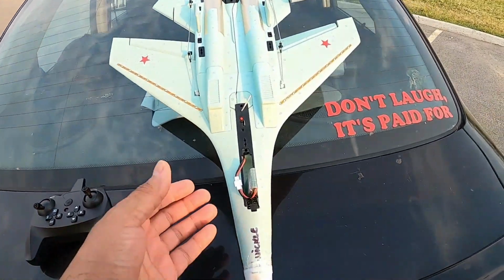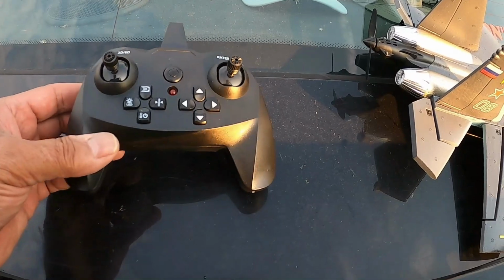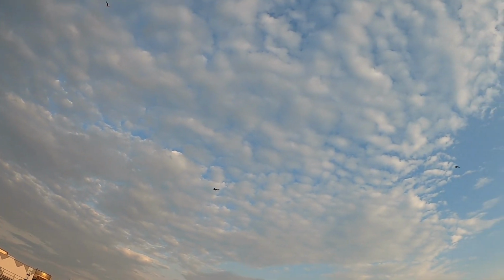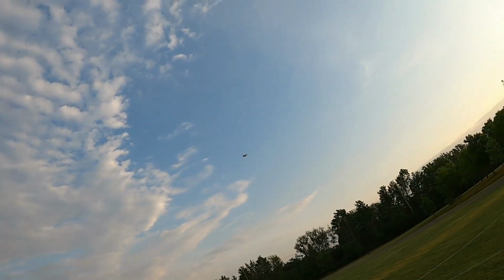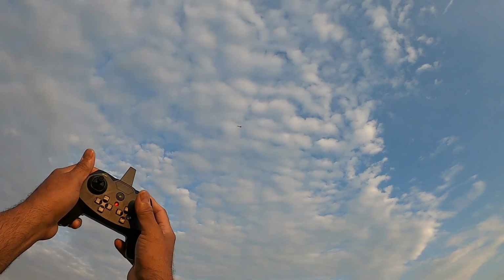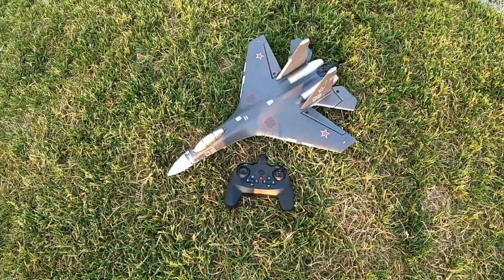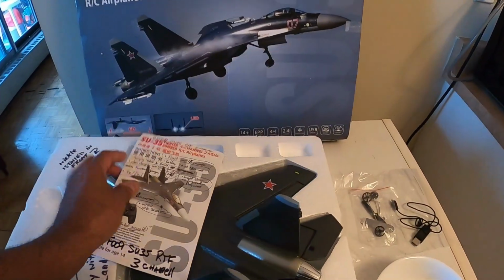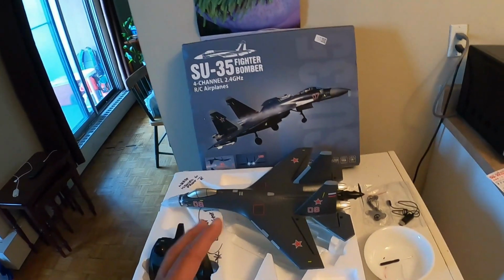AMAZING ECONOMICAL SU 35 3D6D RC AIRPLANE WITH LED LIGHTS